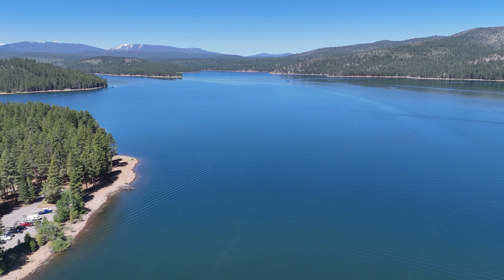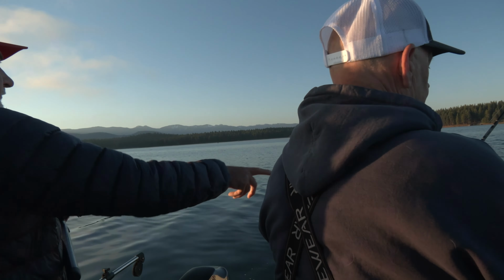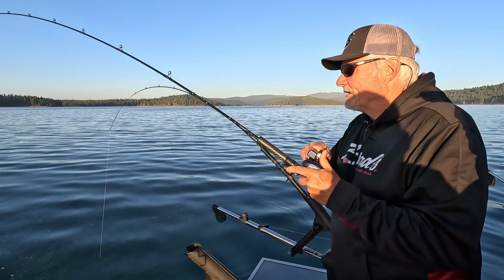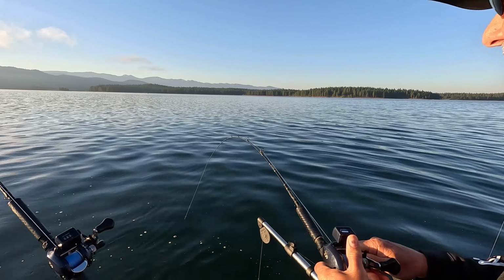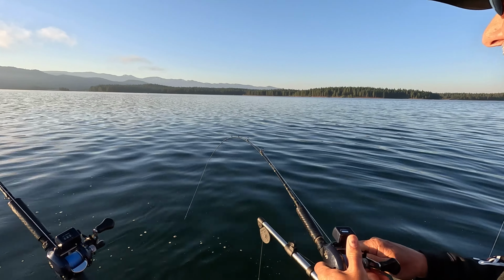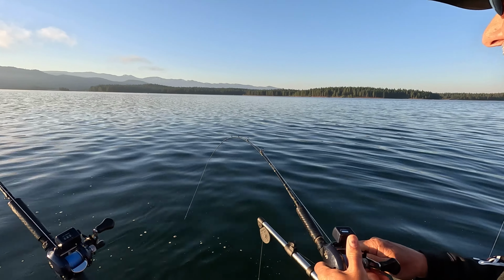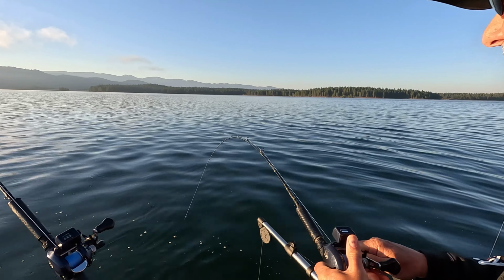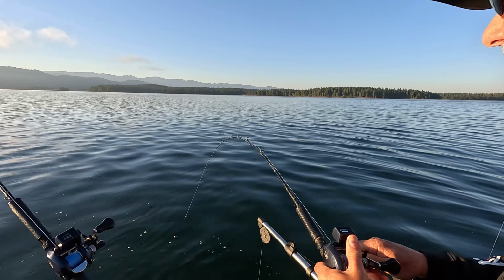Stampede & Bullards Bar Kokanee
Fill the smoker with perfect Kokanee salmon first at Stampede Reservoir & then Bullards Bar Reservoir. Learn effective techniques and strategies with guide, Rob Reimers of Rustic Rob's Guide Service who is joined by Denise Loo and Scott Kaul & Doug Bellmore of Brad's Fishing on Stampede and then with his friend, Mario Castillo on Bullards Bar. Stampede & Bullards are stocked full of Kokanee making them great places to catch limits of great eating fish plus practice the art of Kokanee fishing. Brad's Kokanee Cut Plugs filled with tuna scented with Pro Cure Bloody Tuna & Pure Anise Oil catch all of the fish.